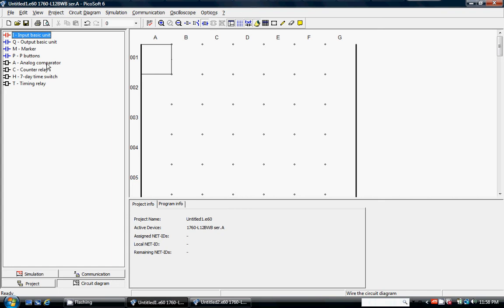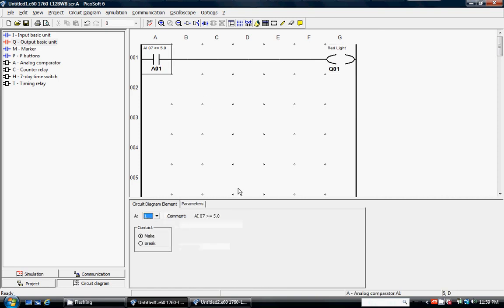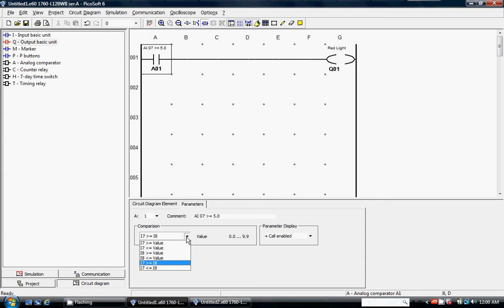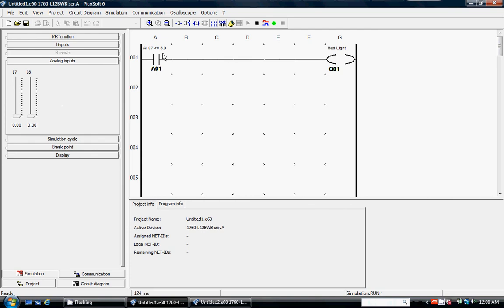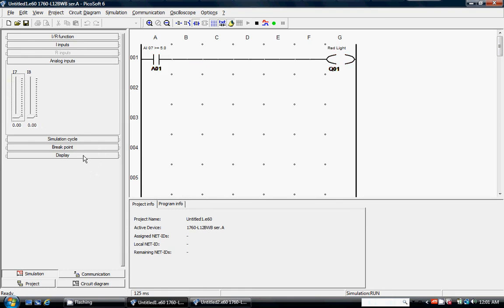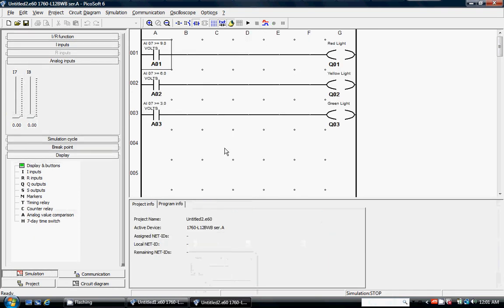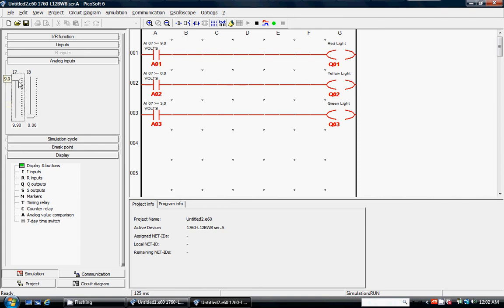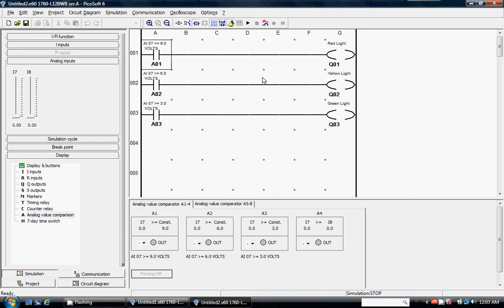Analog Comparators in PICO Controllers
Demonstration of Basic Allen-Bradley PICO Analog Comparators Programming.